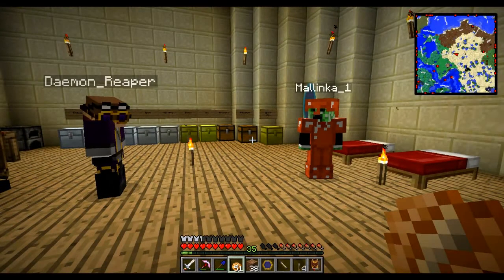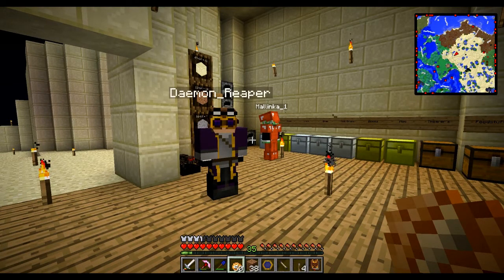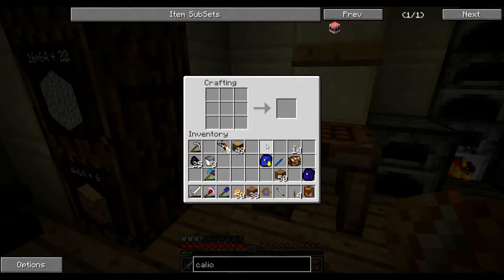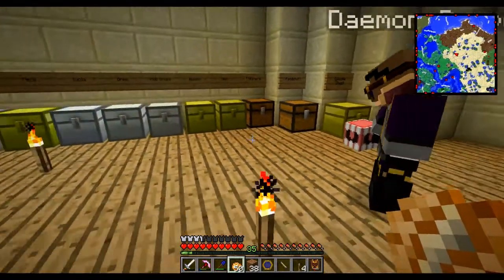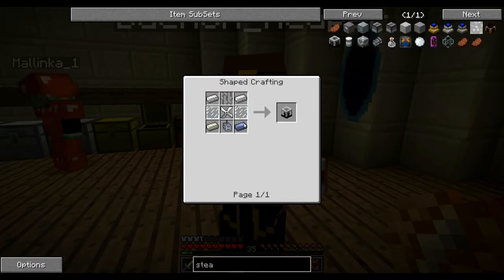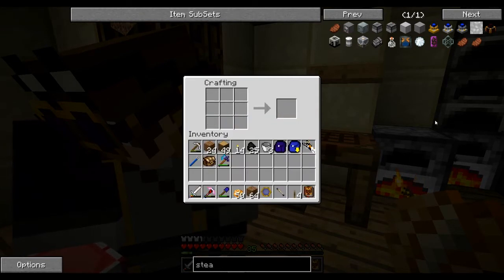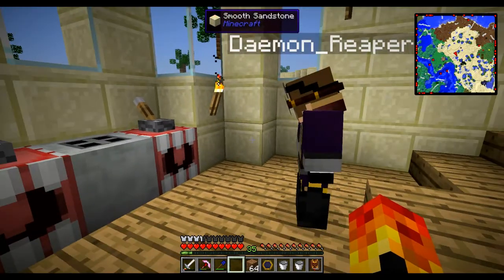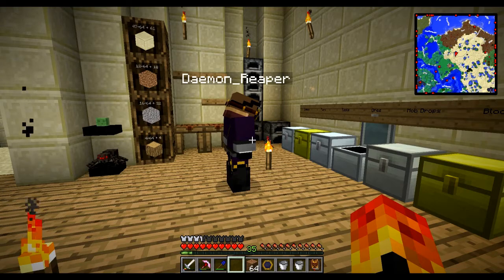FTB Server - Season 3 Part 9: Calorific Generator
Daemon and Fireweaver work on doubling our Cobalt and Ardite, whilst Mallinka gets the basics of Thermal Expansion machines working.